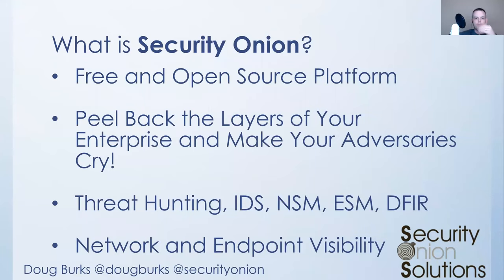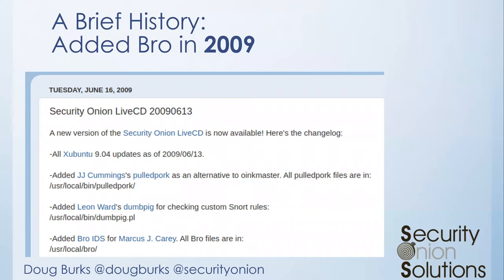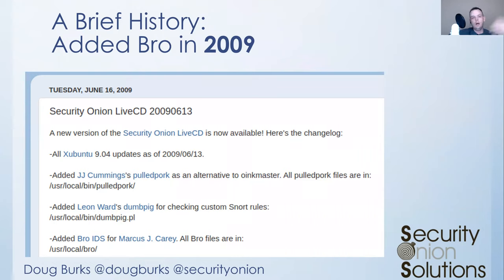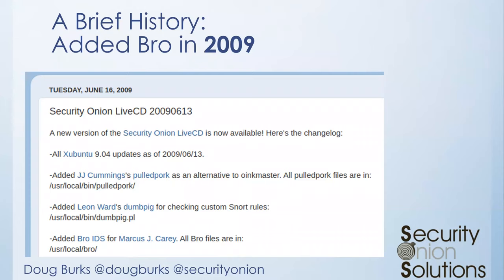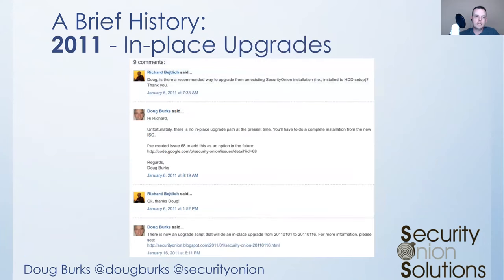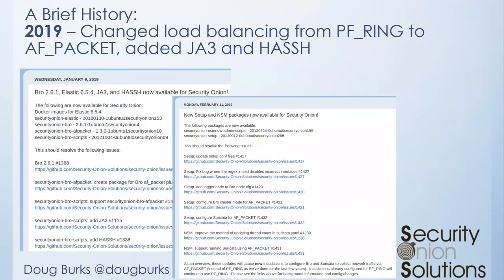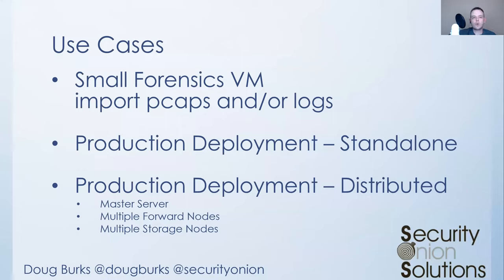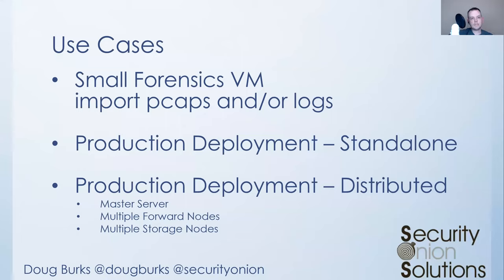Zeek From Home - Security Onion (Part 1) - Doug Burks - 27 May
This webinar was for those who are interested in Security Onion’s use of Zeek and more.  Security Onion is a free and open source platform for threat hunting, enterprise security monitoring, and log management.  Security Onion first integrated Bro way back in 2009 and has continued to improve their integration over the years.  In this webinar, Doug walked folks through a look at the current Security Onion platform and its Zeek integration.  From there the attendees got a sneak peek at the next generation Security Onion platform which is container-based and includes a new interface for hunting through your Zeek logs, CommunityID support, and more.

To find out more about upcoming Zeek Webinars and events go

More about this webinar can be found at: [Blog post]